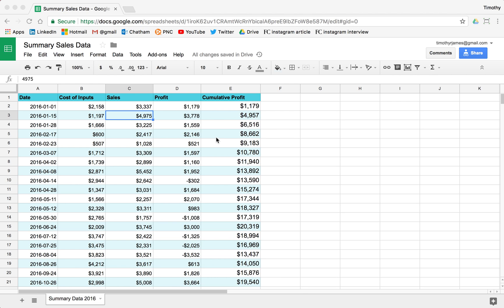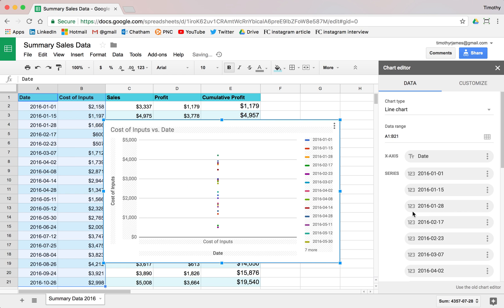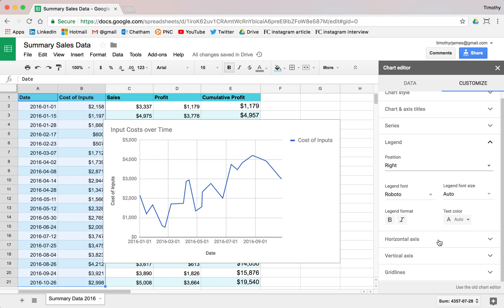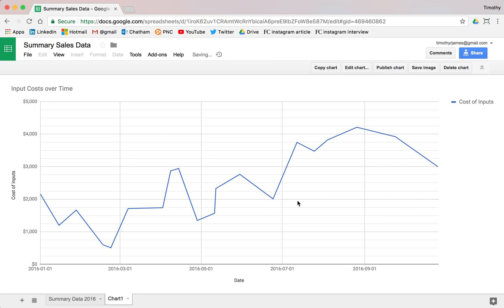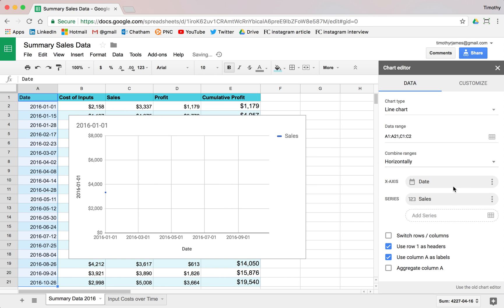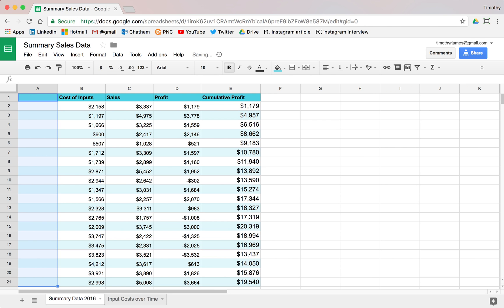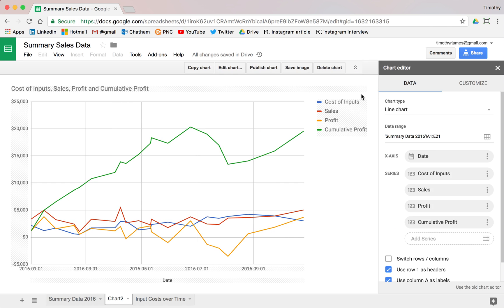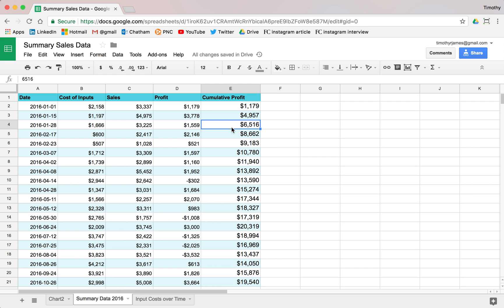Line Charts: Introduction to Programming with Google Sheets 04-B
In this video we demonstrate how to create line charts from our data.